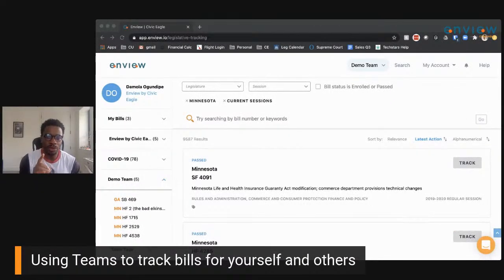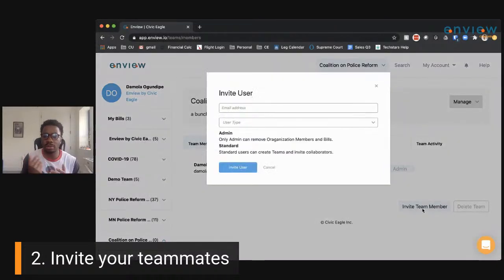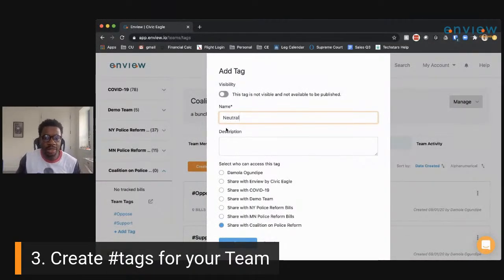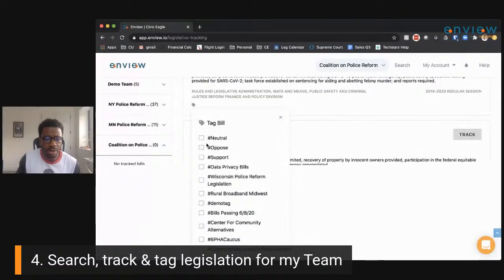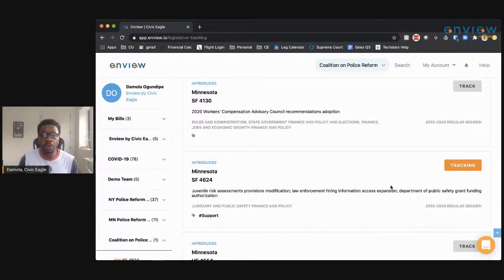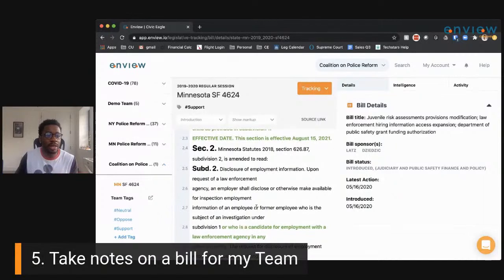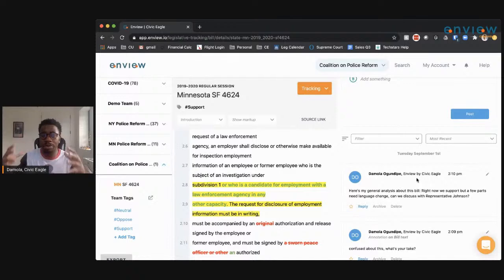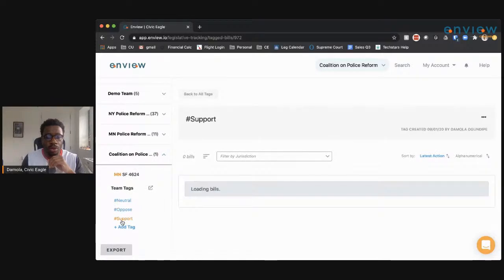Using Teams to track bills for yourself and others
Get the most out of Teams on Enview!